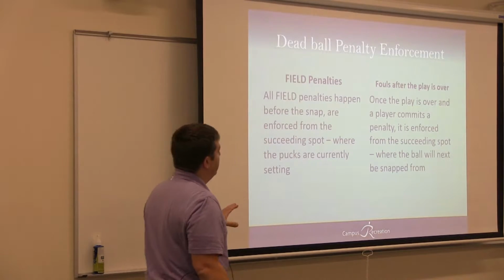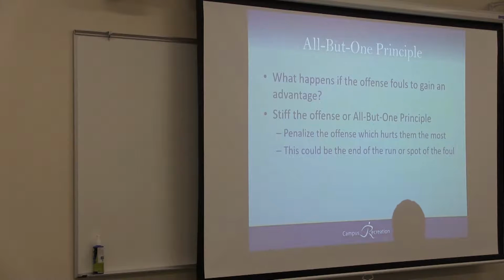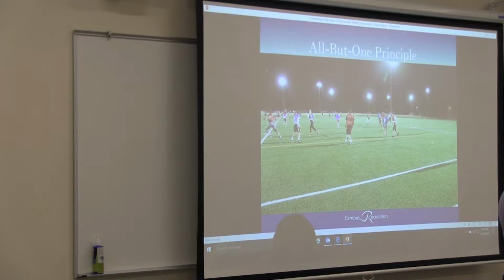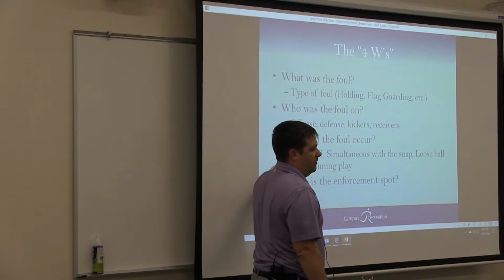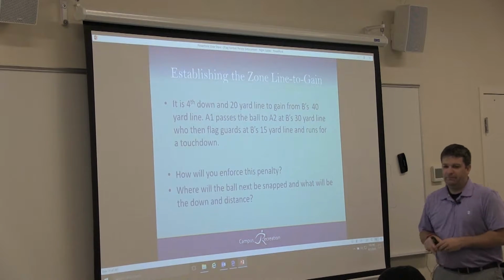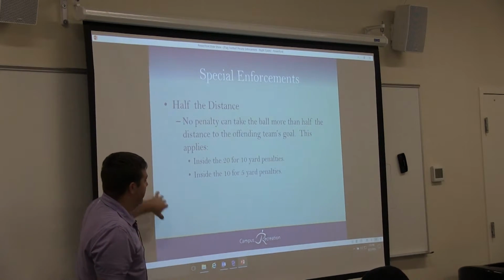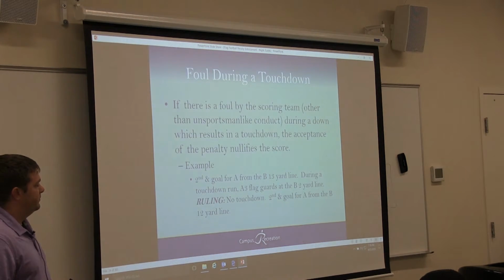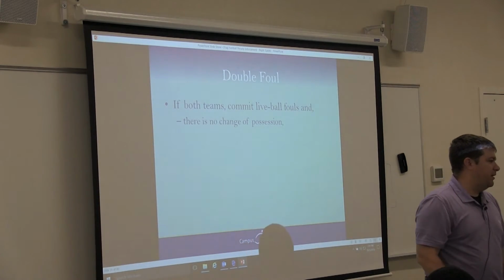UNCW Competitive Sports Flag Football Training - Penalty Enforcement Nigh 3